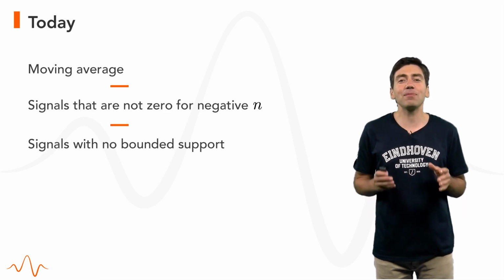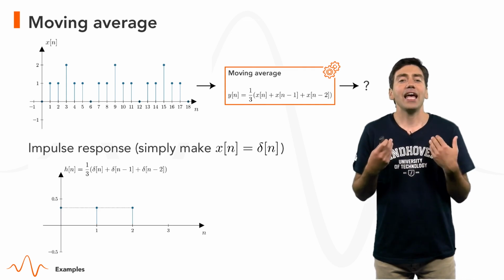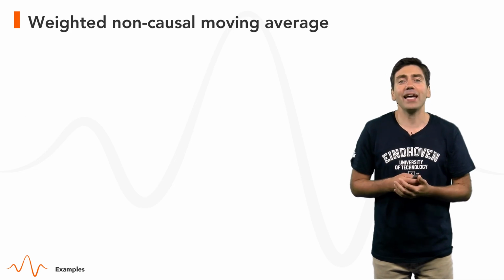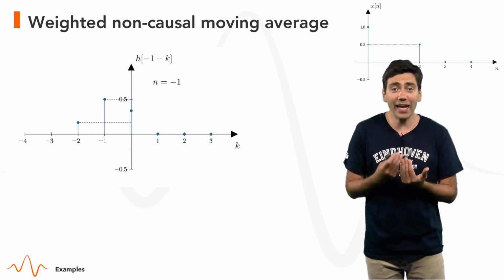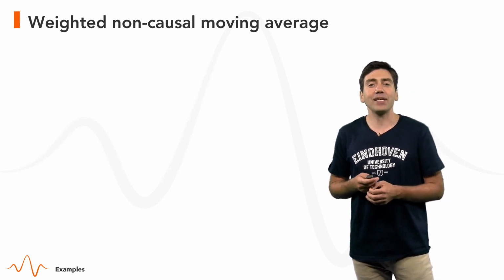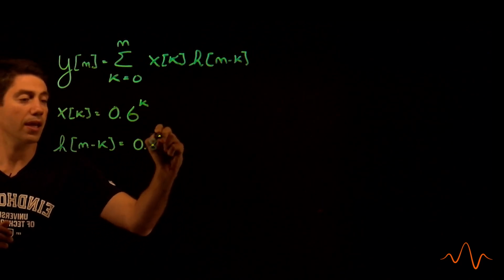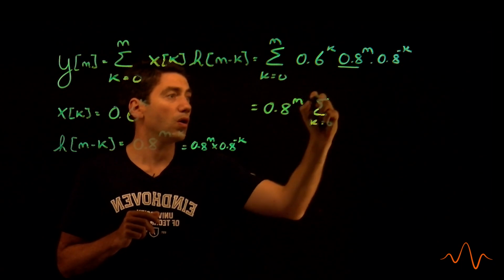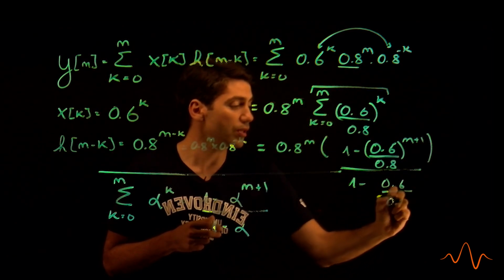2 4 Examples of discrete-time convolution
Several examples of how to go about computing discrete-time convolution.